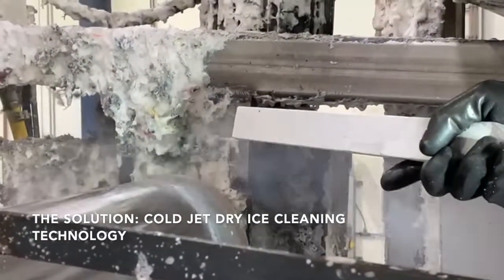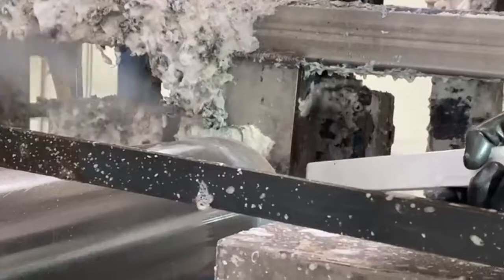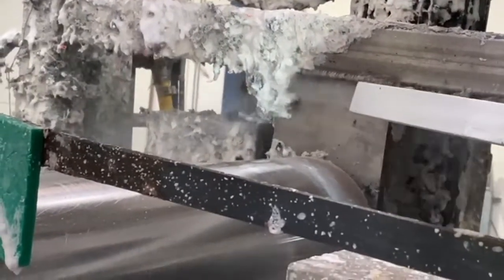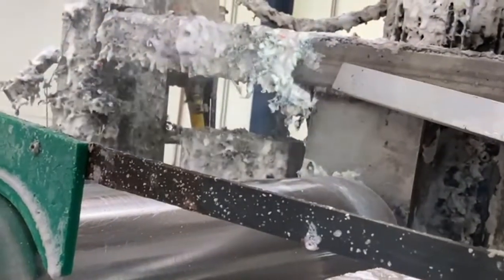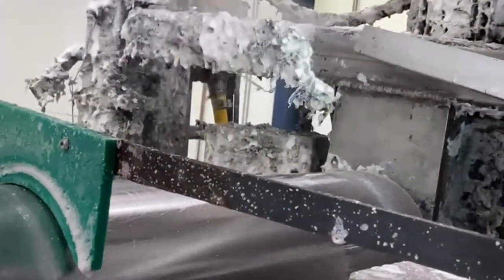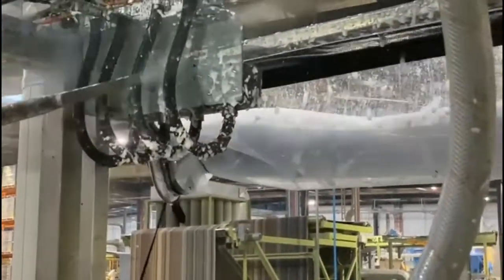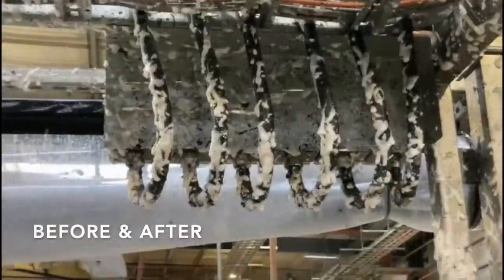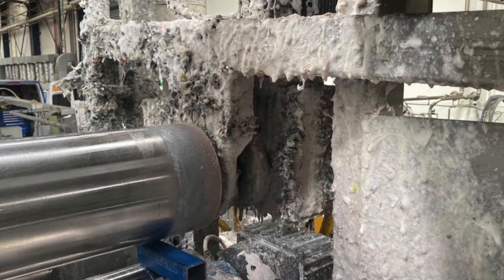Cold Jet - Dry Ice Blasting Latex Removal (2022!)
A safer and more effective solution to latex removal.
Dry ice blasting for latex removal is a quicker and more efficient solution to removing latex buildup on production equipment. The low temperature of dry ice weakens the bond between the latex and surface, enabling for a more effective removal. Dry ice blasting is non-abrasive and does not produce secondary waste, which leads to more regular cleaning and prolonged equipment life.